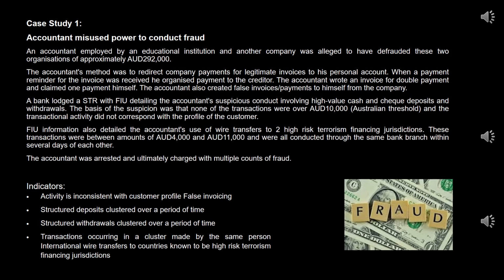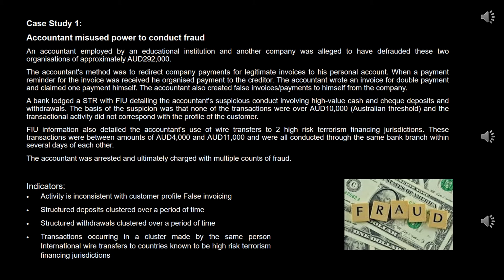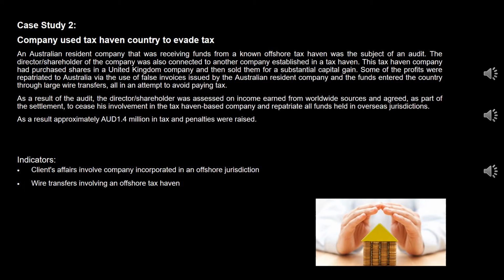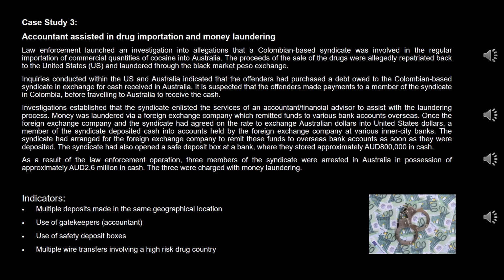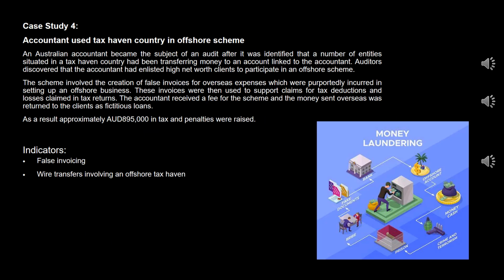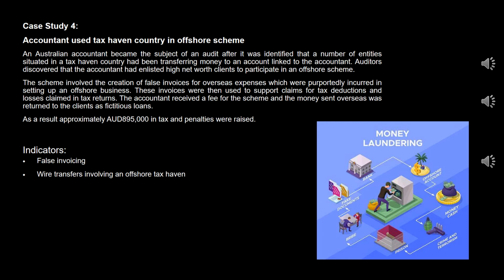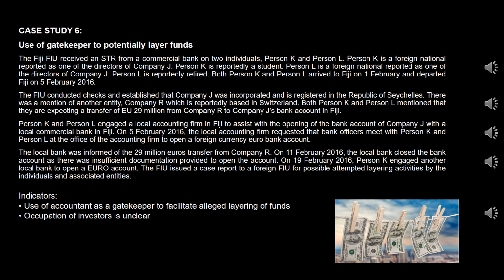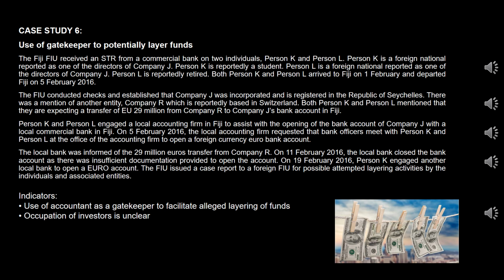1 3 Case Studies MOE Accountants and Auditors- أمثلة على دراسات حالة للمدققين والمحاسبين (فيديو